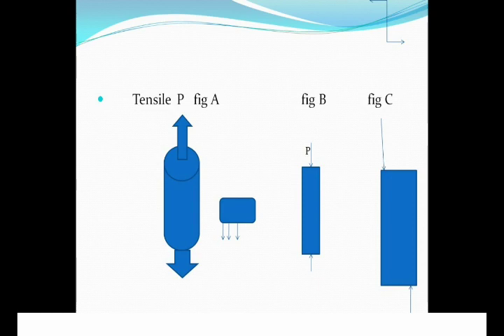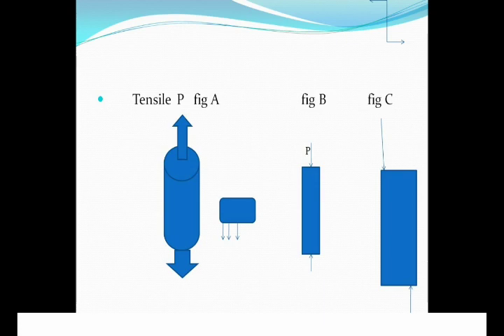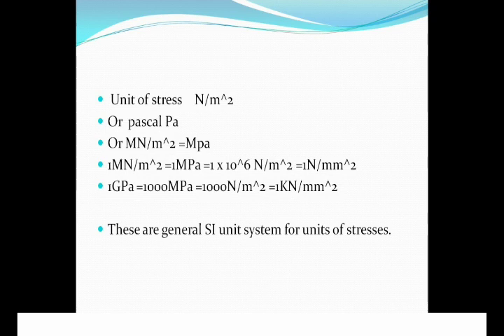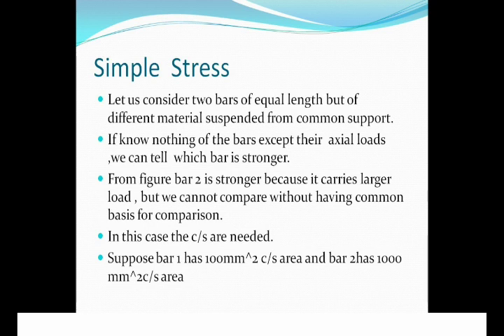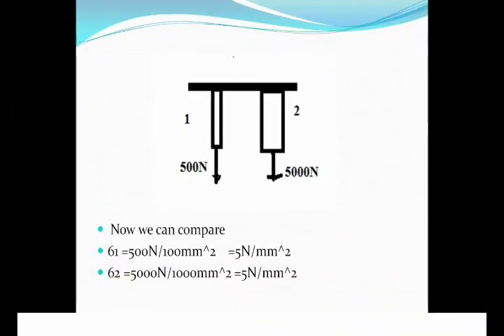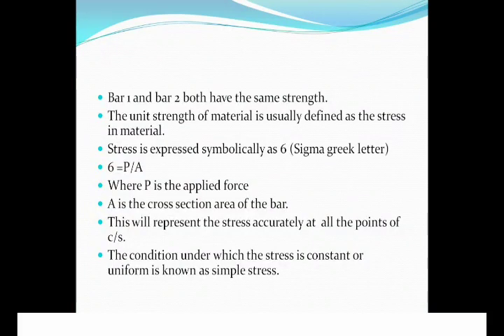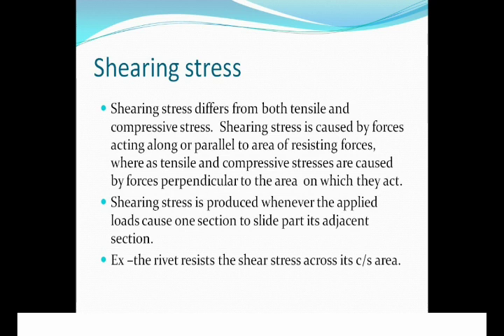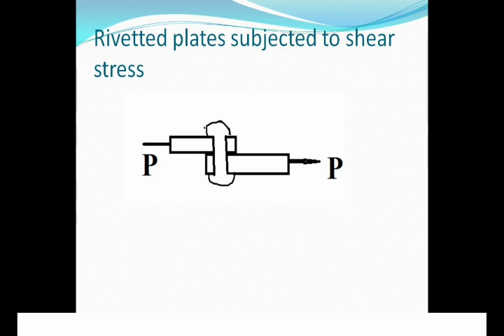SOLID MECHANICS LECTURE 3 BY Professor R R Kharde